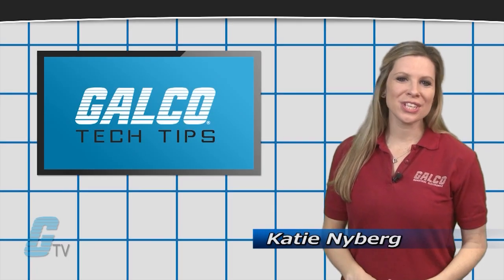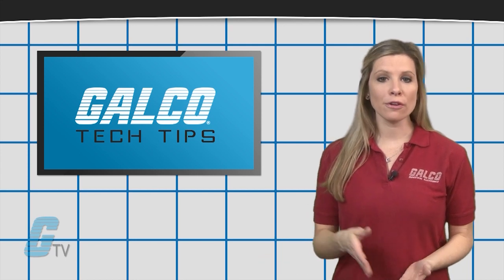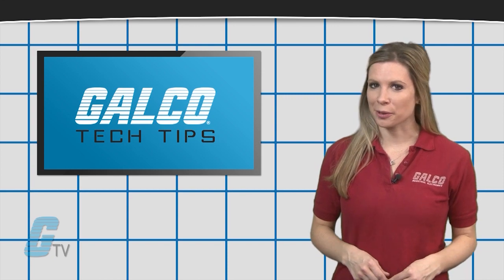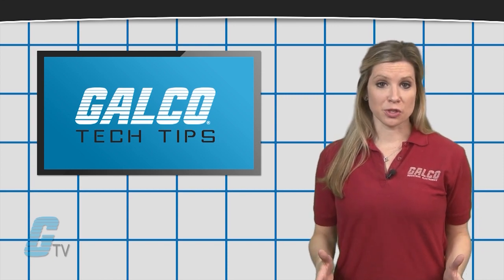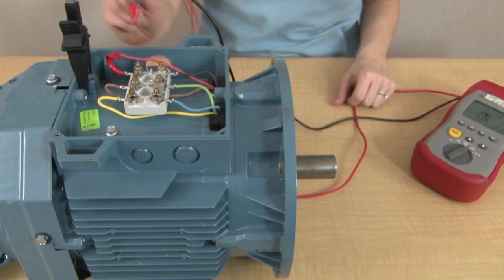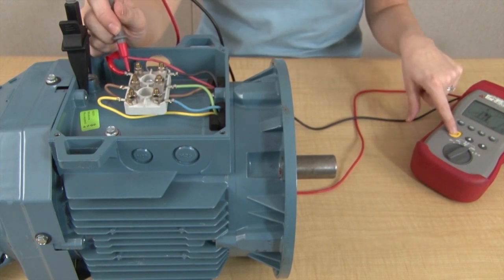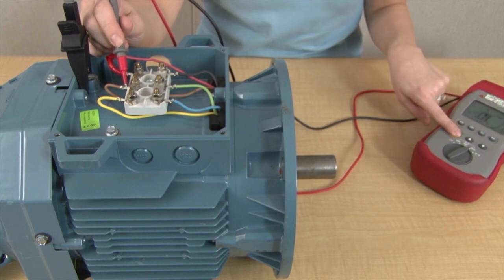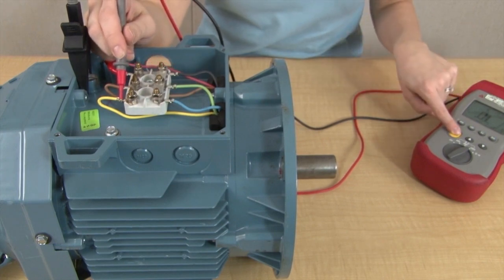Avoid Blown Fuses & Circuit Breaker Trips with AC Drives - A GalcoTV Tech Tip | Galco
"Reasons for Blown Fuses or Circuit Breaker Trips with an AC Drive", presented by Galco TV.

Check out this video to find out why your circuit protection is not enough for your drive.  Improper protection can lead to nuisance tripping on a breaker or a blown fuse for fuses.

Galco is a Factory Authorized Stocking Distributor for Over 150 Brands of Industrial Electrical & Electronic Automation, Controls and Component Products; On-Site and Send-In Repair Services for Industrial Control & Automation Products for Over 2,000 Brands; Engineered Systems Integration, Retrofits & Upgrades for Variable Speed Drives, CNC, PLC Systems, Dynamometers & Test Stand Applications. or call us at .  With respect to the usage, installation or assembly of any products described in this video, Galco Industrial Electronics, Inc., a Michigan corporation, encourages you to follow the requirements and/or guidelines of: i) the Occupational Safety and Health Act of 1970, Public Law 91-596, as amended, and all laws, rules and regulations implemented in relation thereto; ii) the National Electric Code®; and iii) NFPA 70E®.  Any installation, assembly or work described in this video should be performed by a qualified licensed electrician.